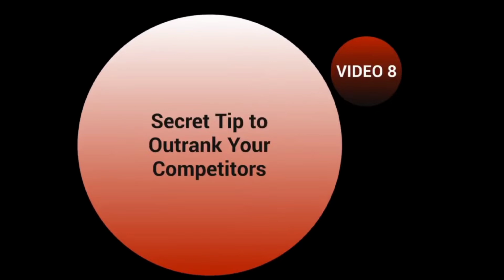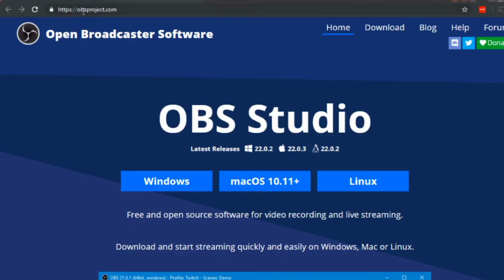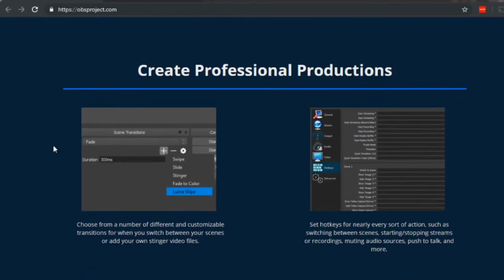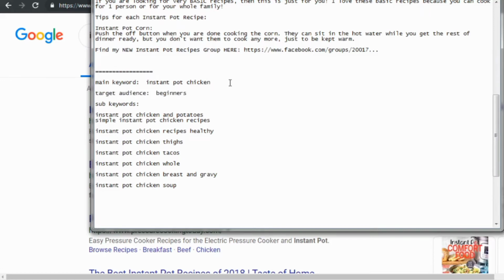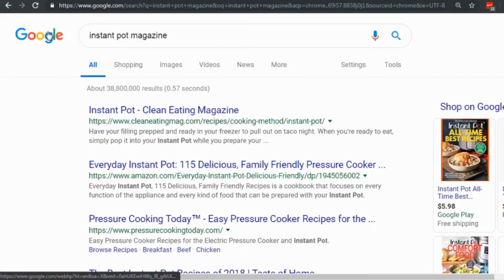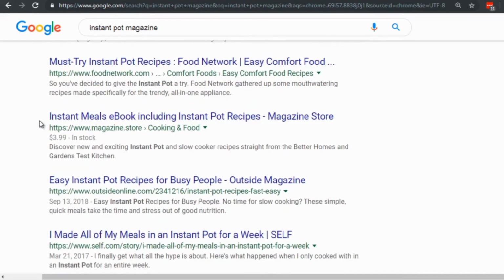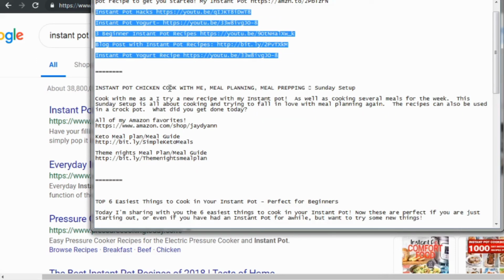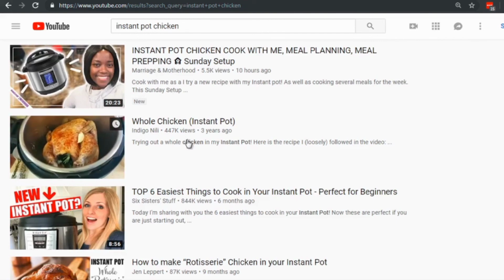Make money online with the help of YouTube SEO Free course.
Make money online with the help of YouTube SEO free video course,

by referring this course You can gain basic and fundamentals learning. youtubeseo#
youtubeseotutorialforbeginners# freeyoutubeseocourse